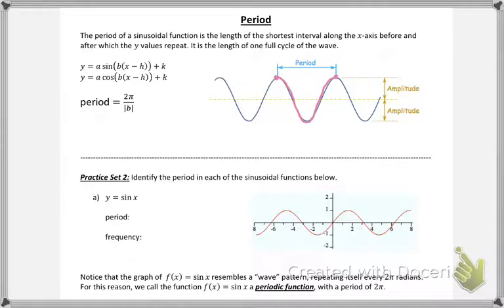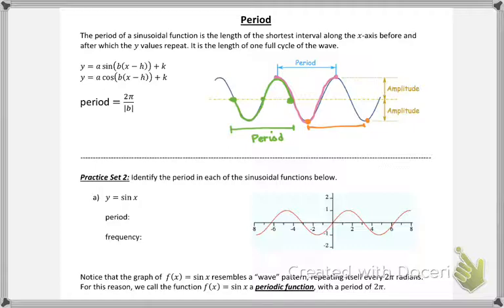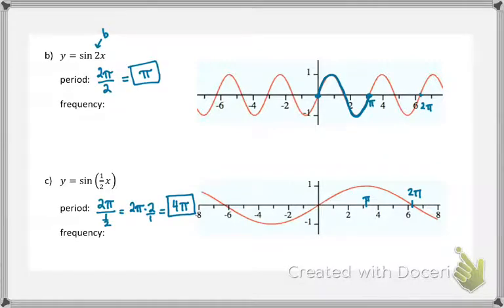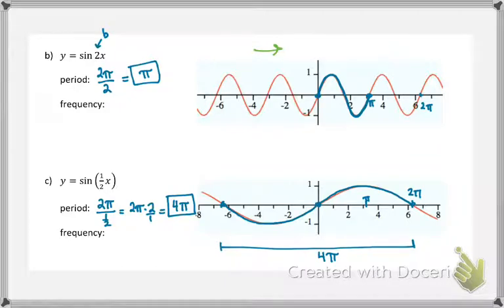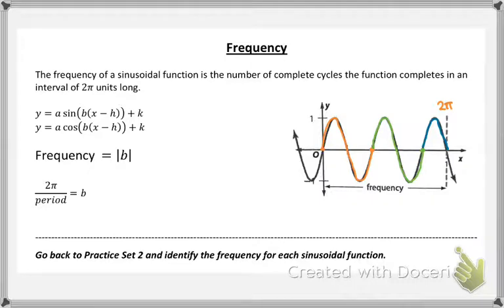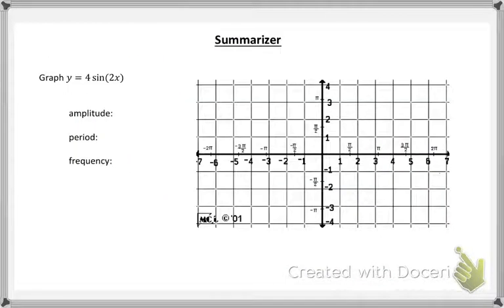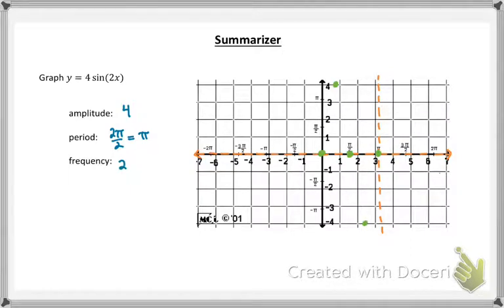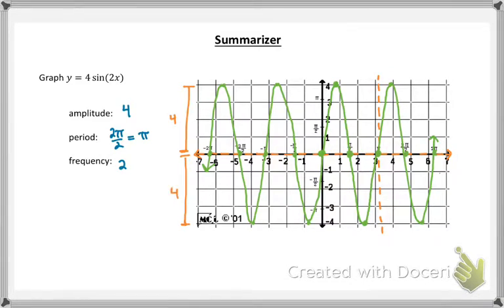Period and Frequency of Sinusoids